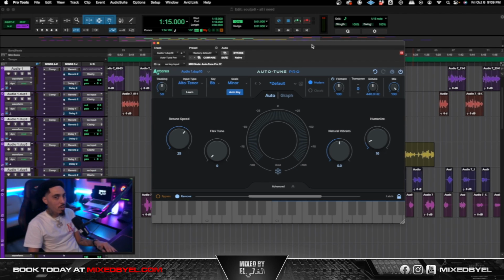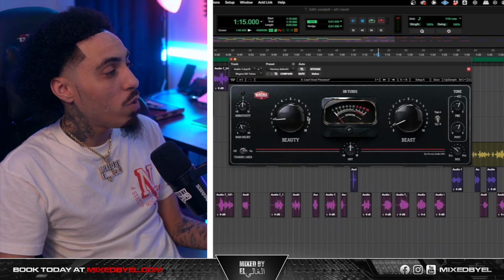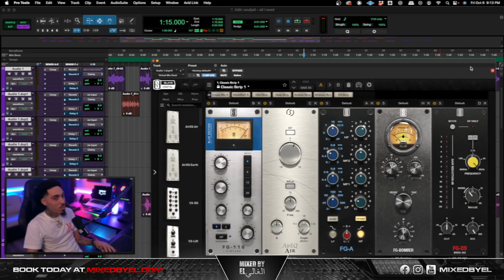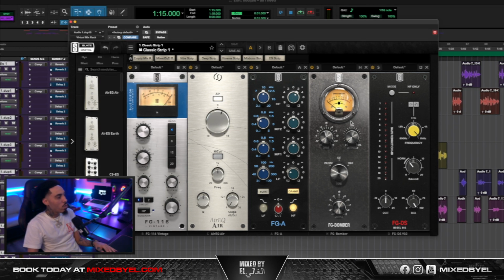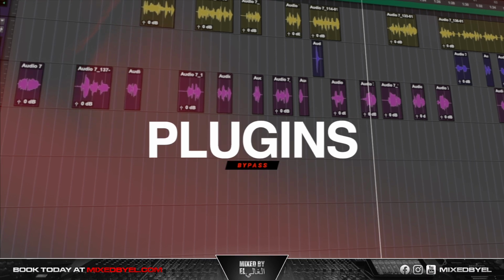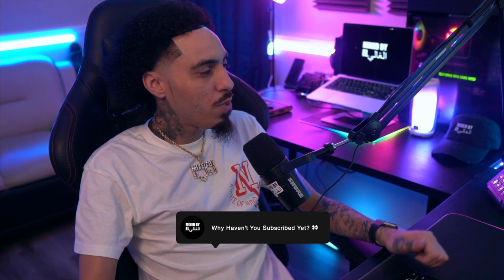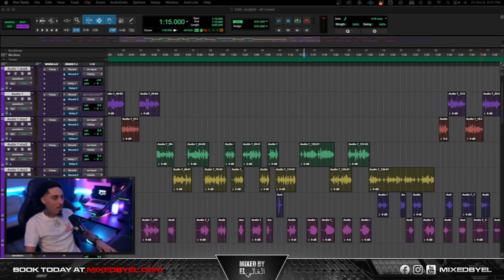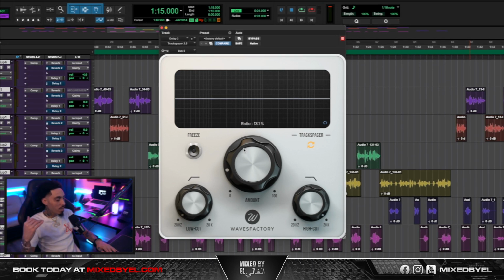How To Sound Like NBA YoungBoy "Testimony" | Pro Tools Tutorial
🎚️ ● Mixing Credits: Spinabenz, Whoppa Wit Da Choppa, Producer Grind, Lil Poppa, SCY Jimm, Wizz Havinn, Spottemgottem, OMB Peezy, YTB Fatt, Mike Smiff, Jdot Breezy, LOM Rudy, Seddy Hendrix, T-Rell, YJB Toby & More!

Audio Engineer @MixedByEl